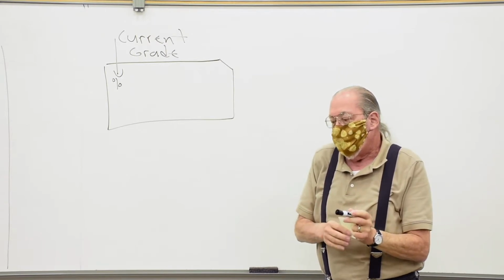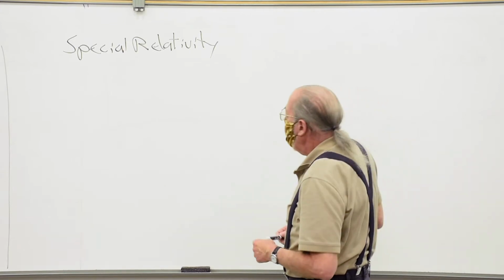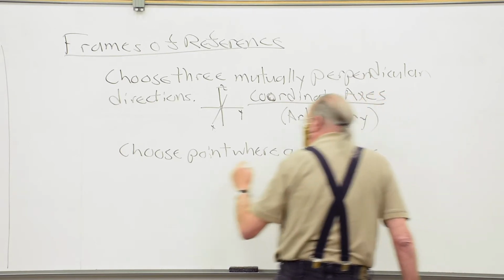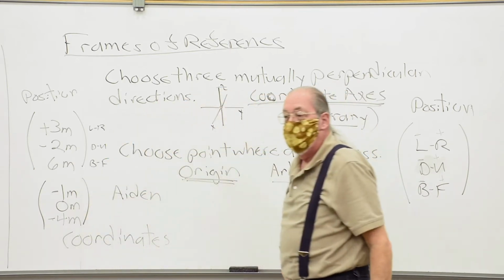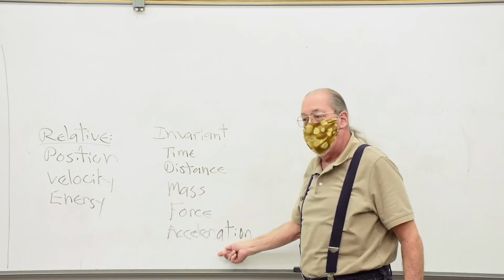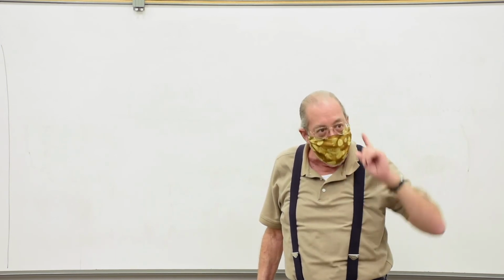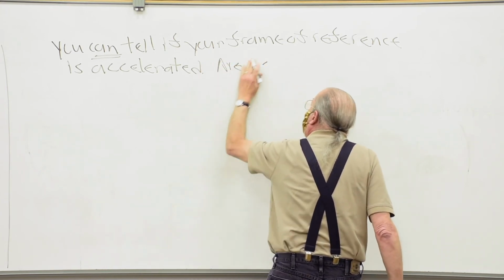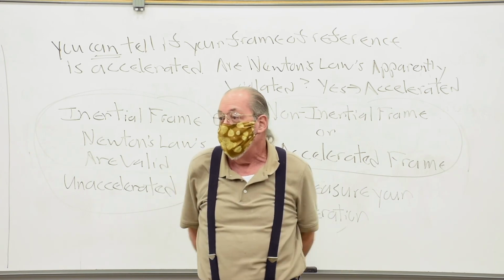cosmic monday 10 19 2020 A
test #2 results and other information, special relativity, frames of reference, origin, coordinate axes must be mutually perpendicular to each other, origin, frame of reference is arbitrary, three numbers needed to define the position of an object, relative quantities depend on the frame of reference, invariant or absolute quantities do not, examples of relative and invariant quantities, you can tell if you are accelerated or not, you cannot determine absolute velocity or motion, violation of Newton's Laws in a non-inertial or accelerated frame,  validity of Newton's laws in an inertial or non-accelerated frame ,